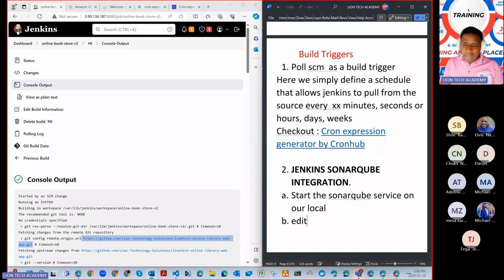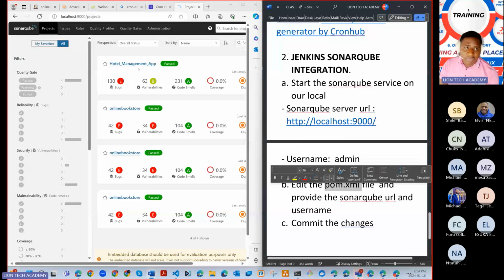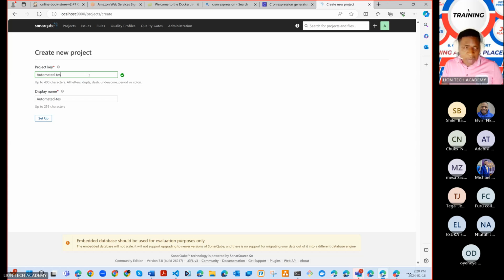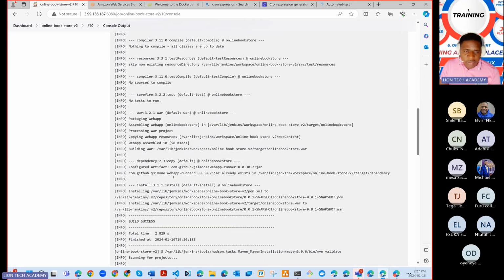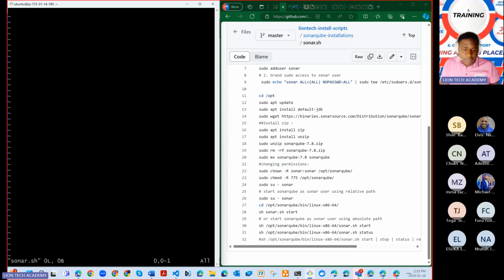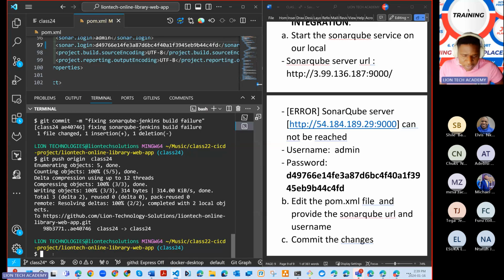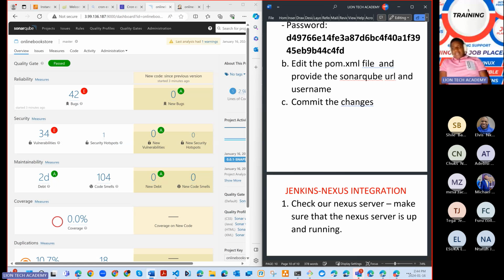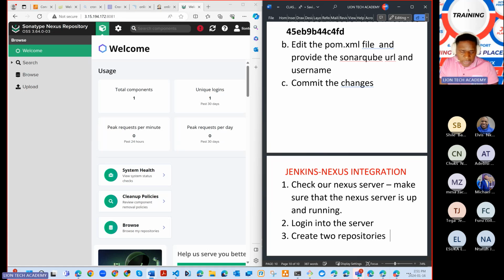JENKINS SONARQUBE INTEGRATION